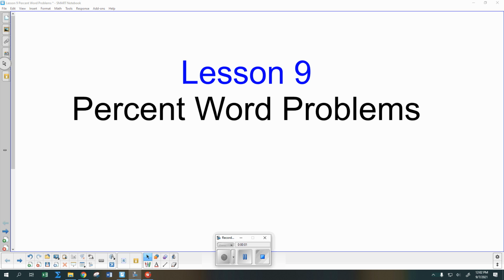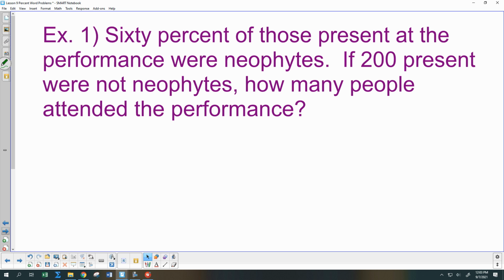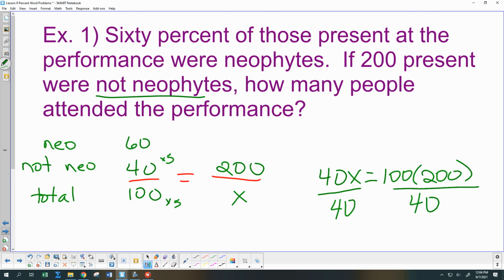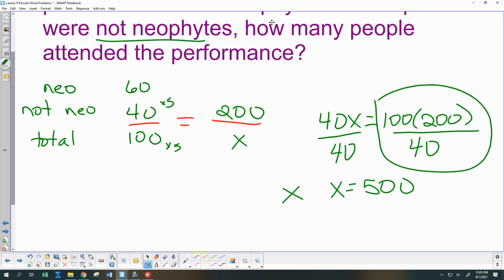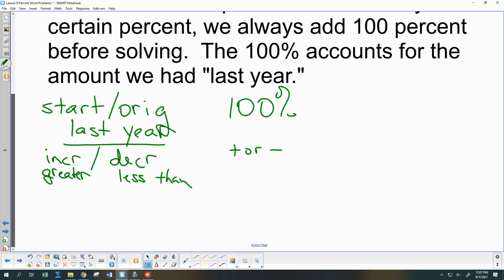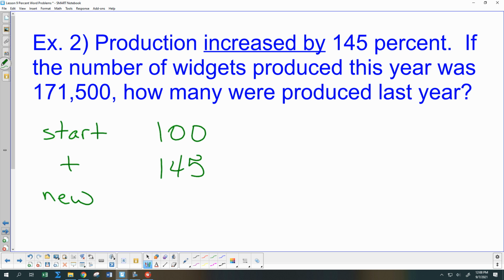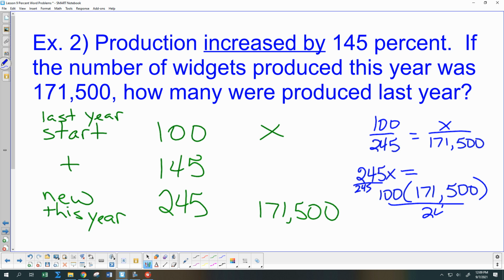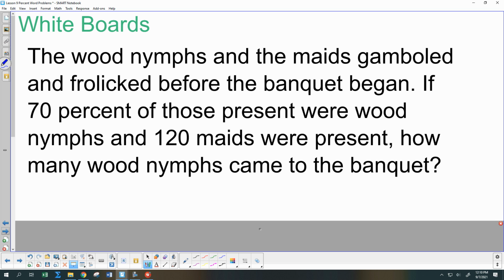Saxon Algebra 2 Lesson 9 Percent Word Problems